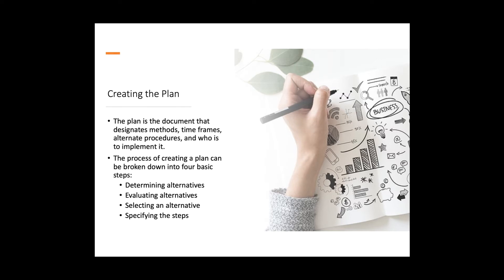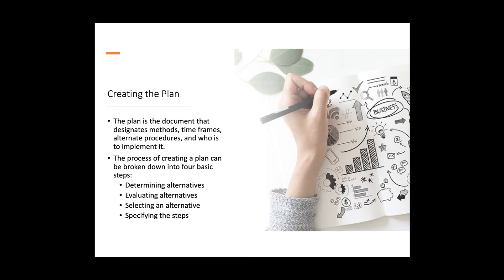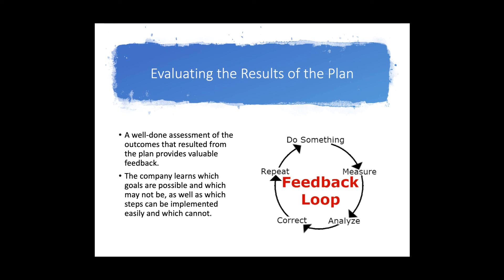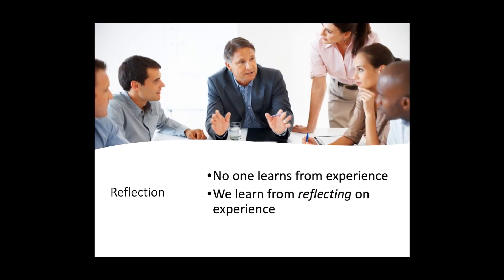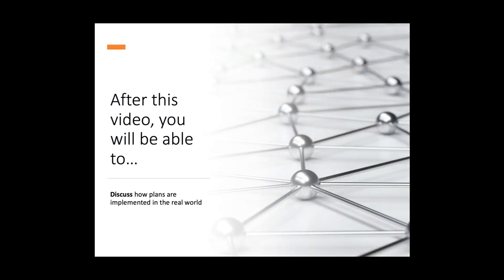Lecture 6-4: Implementation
BUS 150 – Intro to Management
Module 6 – Planning
Video 4 - Implementation